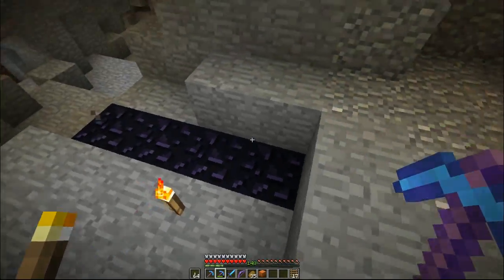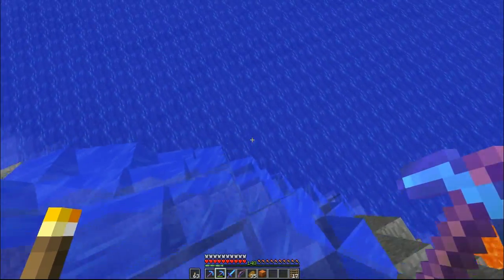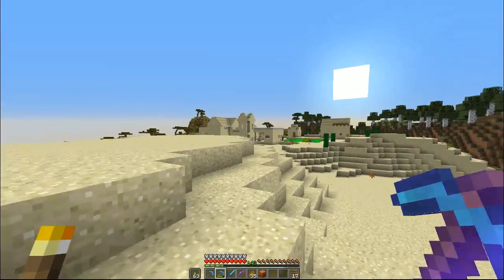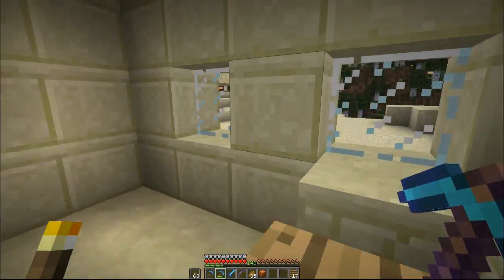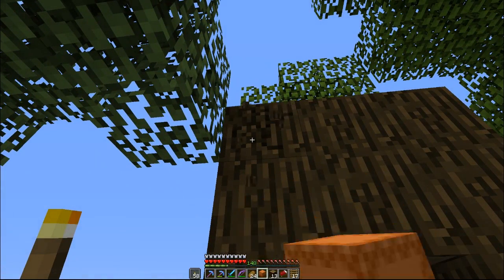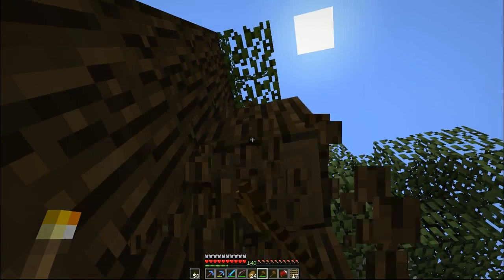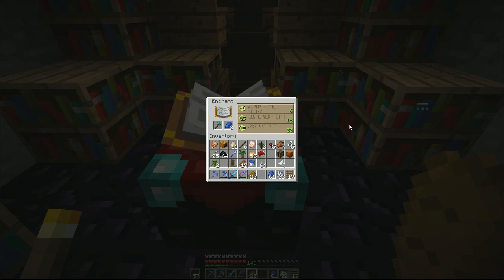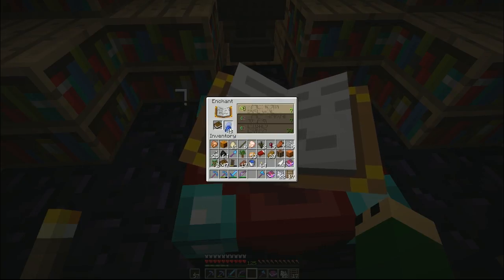DAMT 2 - 19 We Need Saplings (Minecraft)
Onward to adventure, onward to progress! In this episode I set off on an adventure to get a dark oak sapling and a spruce sapling, I find them and make may way back. I then do some enchanting of a brand new diamond axe and end the episode with a time lapse of chopping down trees.

If you liked the video go ahead and hit that like button, and I mean you might as well subscribe too, while you're down there, it really does help my channel out quite a bit and I really do appreciate it.